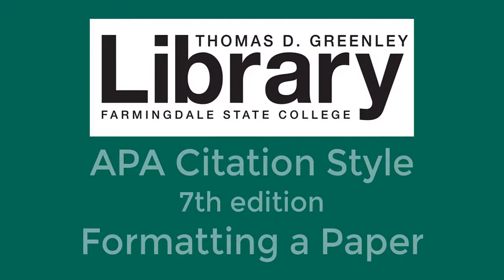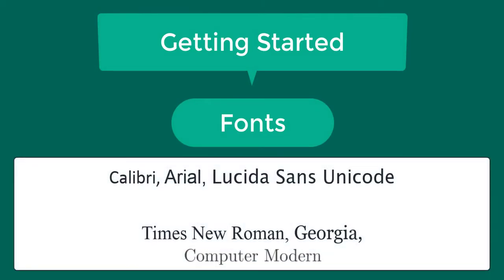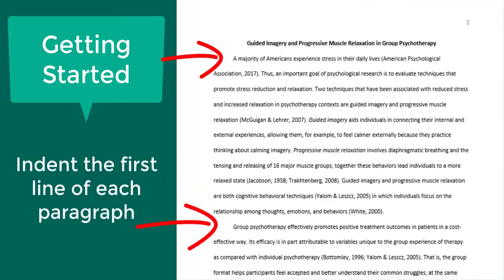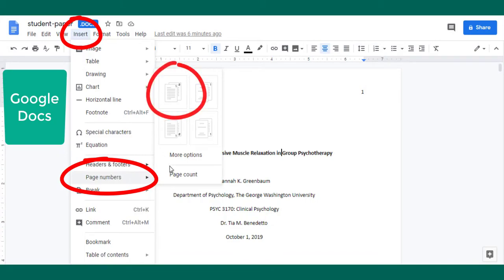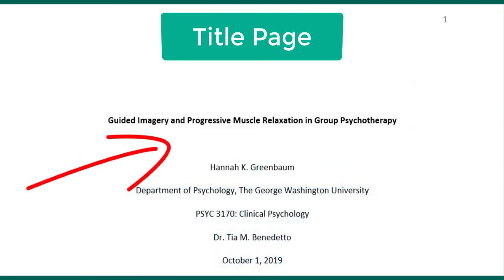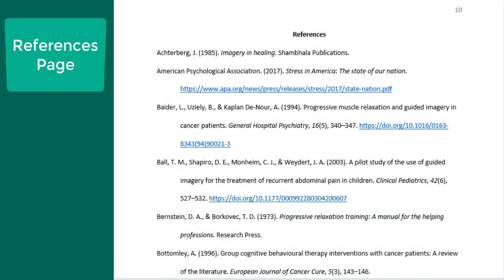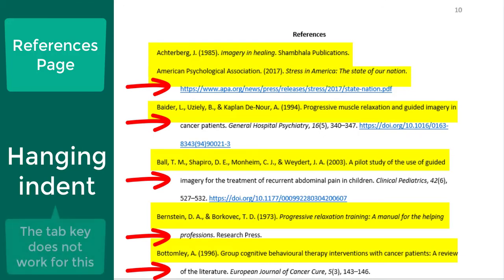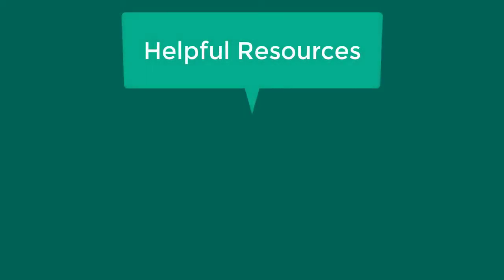APA Citation Style: Formatting a Paper (7th edition)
This is an overview of how to format a paper in the 7th edition of APA format.